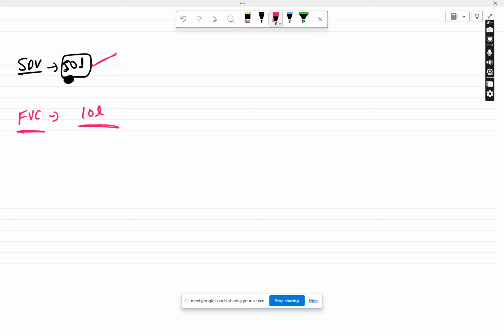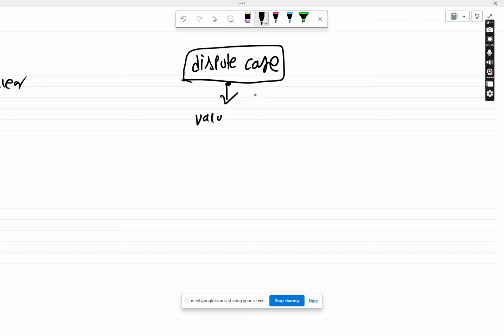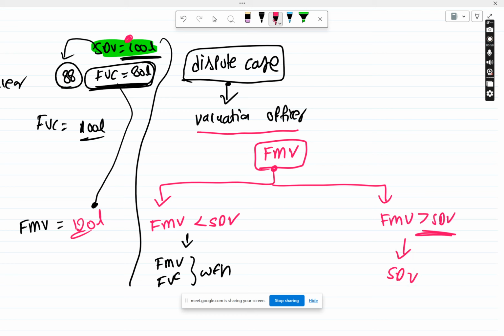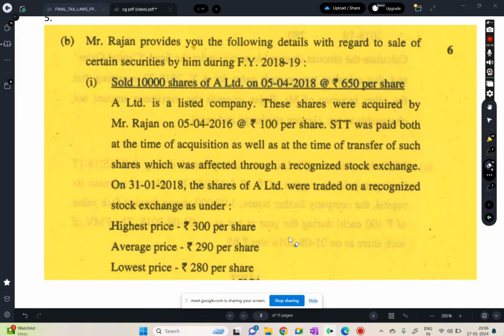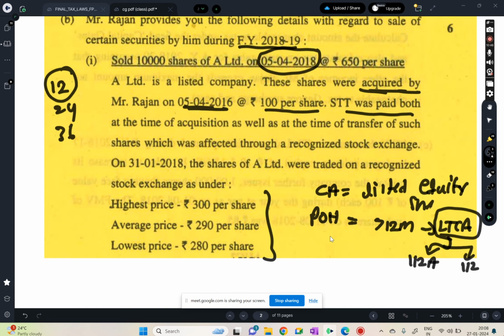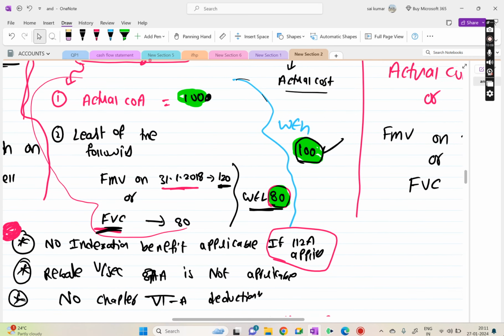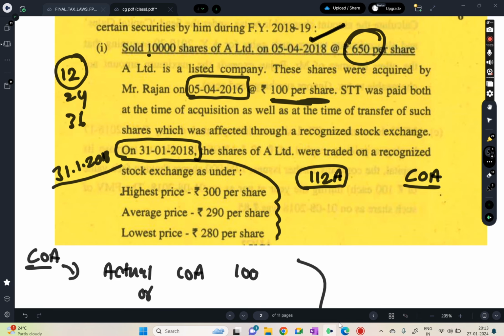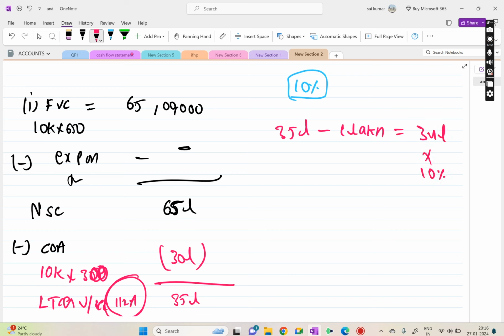cs executive June 2024 ,capital gains ,Questions part 4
CS EXECUTIVE CLASSES IN ENGLISH, please join telegram group for regular classes